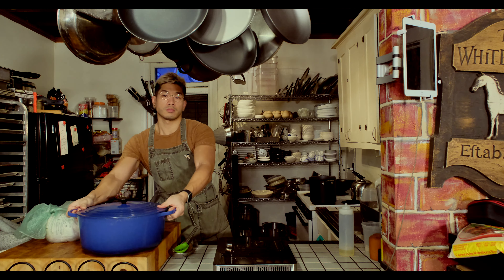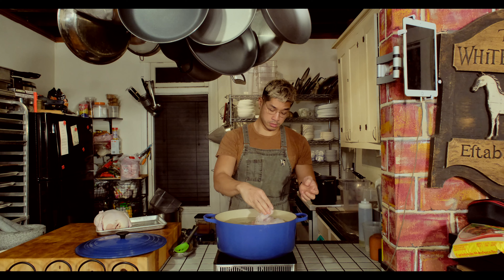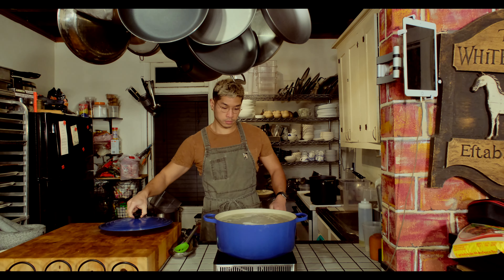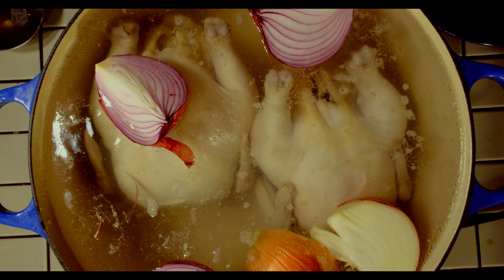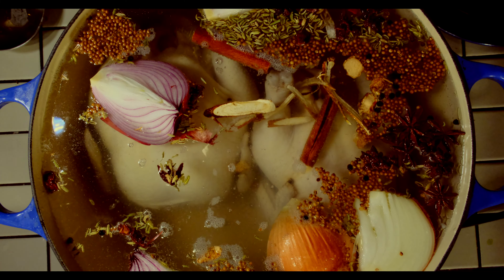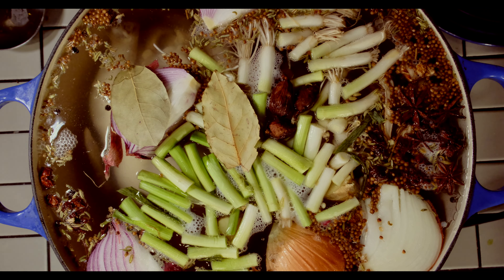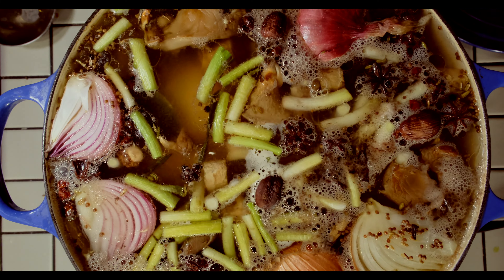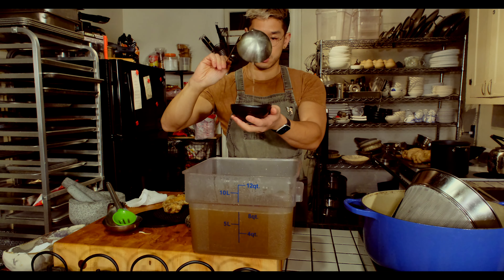Basic Herbal Chicken Soup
Like The Apron?

Ingredients

Whole Chicken
Large Piece of Ginger
1 bunch Scallion
Salt to tate (or soy sauce)
4 Star Anise
8 Peppercorns
1 Onion
2 tbsp Fennel
3 sticks Cinnamon
8 Cloves
2 tbsp Coriander
5 Jujubes

Directions
- Bring water to a boil and add the chicken to the boiling water
- As soon as the water comes back to the boil, remove from the head and remove the chicken.
- Discard the water and wash the pot
- Add cold water to the clean pot and add the chicken into the cold water
- Bring water to a simmer, adding the herbs and aromatics
- Allow to simmer for 1-3 hours, season to taste
- Once done remove the chicken and strain out the aromatics and herbs
- Store in the fridge for a week or airtight in the freezer for 6 months